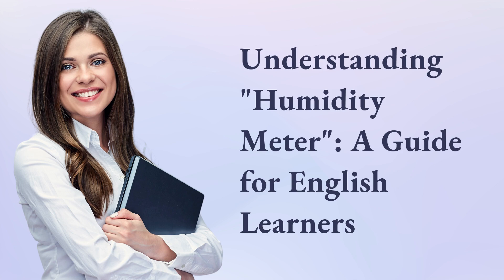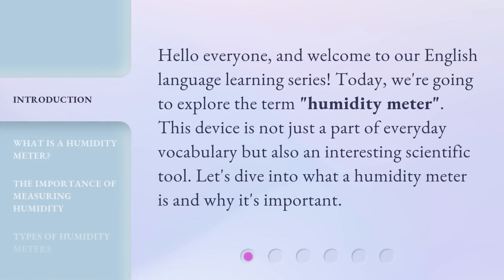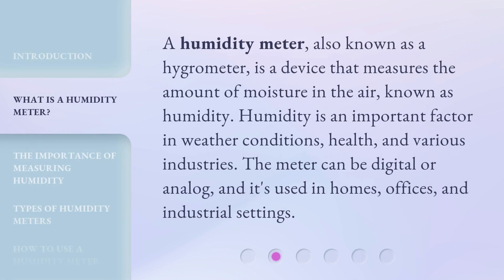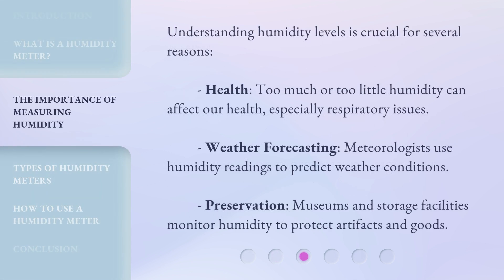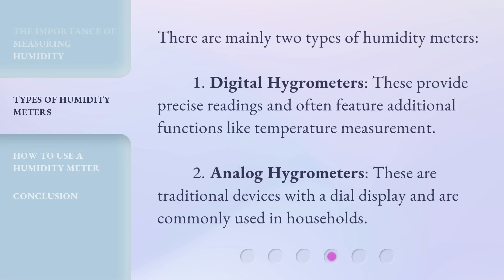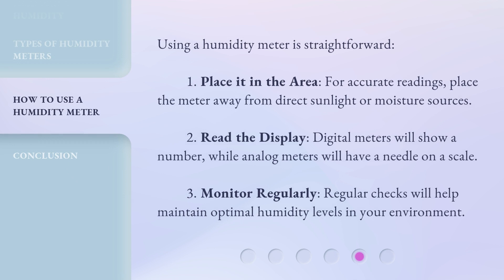Understanding "Humidity Meter": A Guide for English Learners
00:00 • Introduction - Understanding "Humidity Meter": A Guide for English Learners
00:29 • What is a Humidity Meter?
00:55 • The Importance of Measuring Humidity
01:22 • Types of Humidity Meters
01:45 • How to Use a Humidity Meter